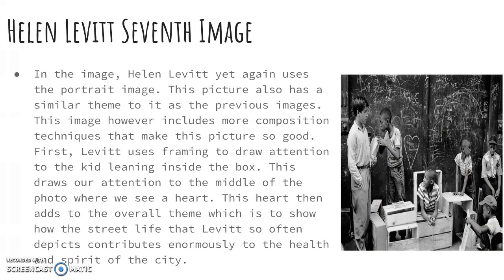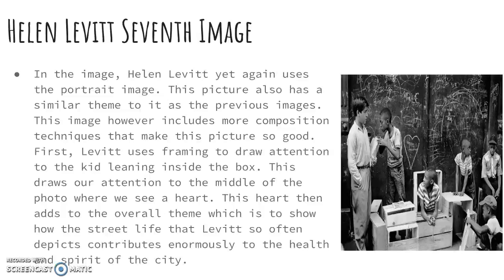Steven Rozansky Photo Honors Video